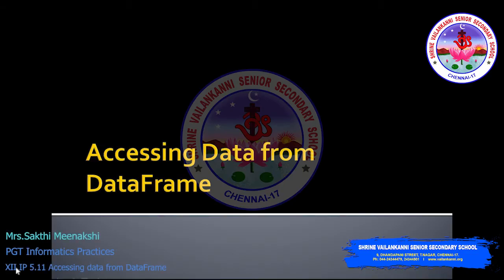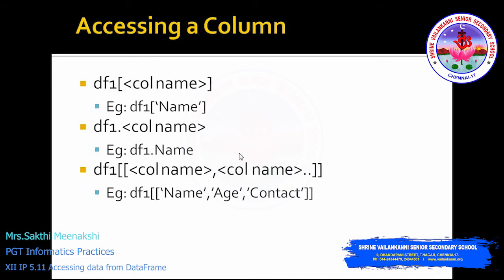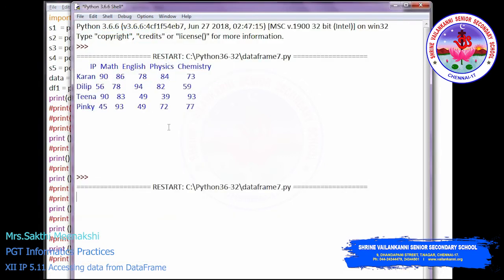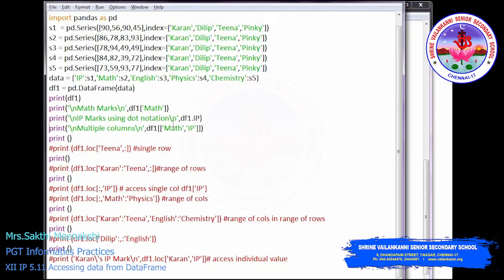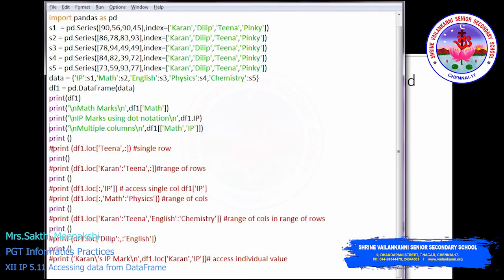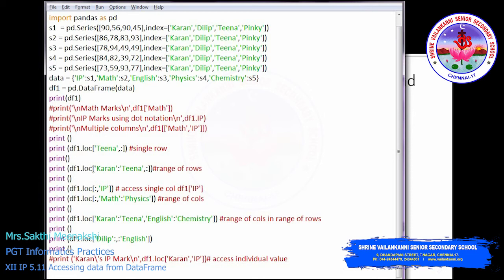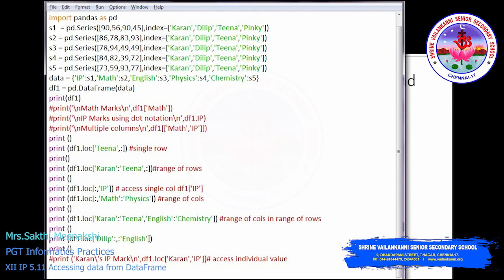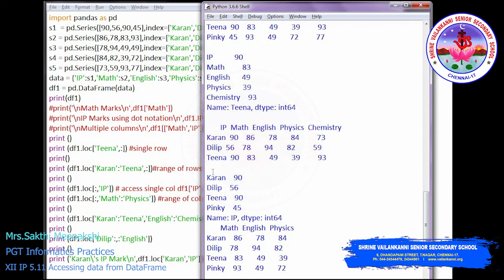SVSSS XII IP - 5.11- Accessing data from DataFrame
Duration: ⌛ 13m25s

Lesson Description:
5.11 Accessing data from DataFrame
This video demonstrates accessing column values using Bracket and dot notation. loc() to access rows and column based on names also been demonstrated.